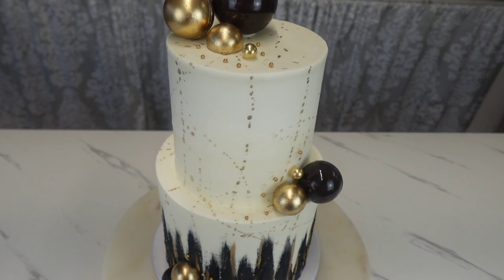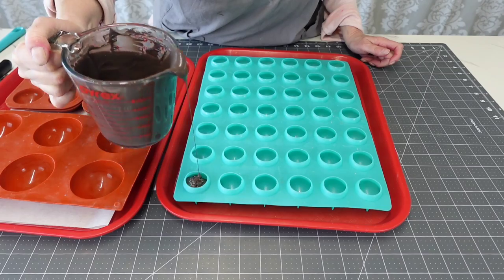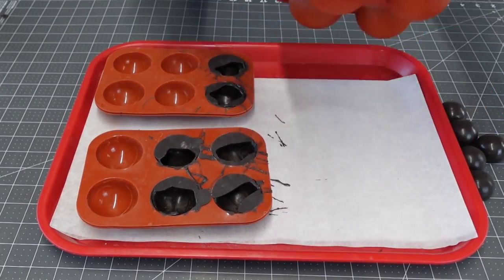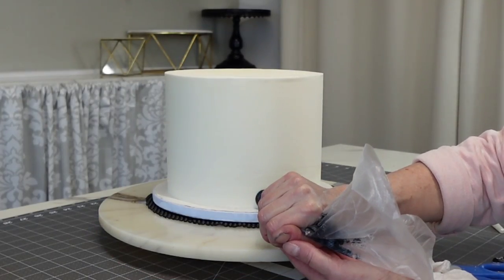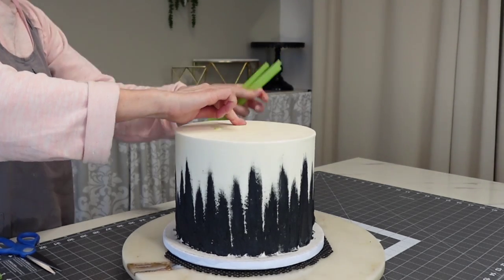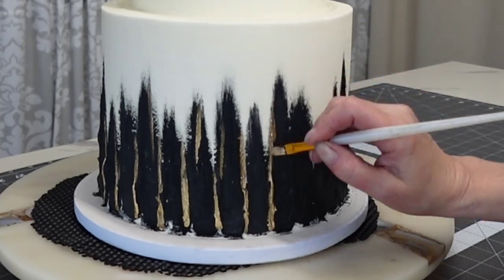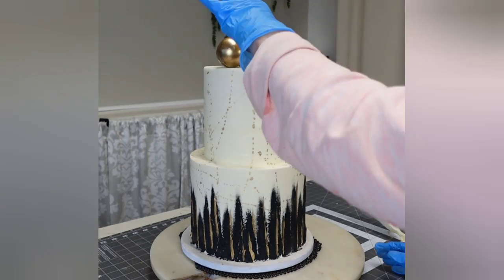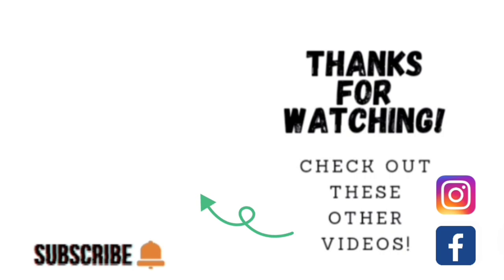Black, White, and Gold Buttercream Swipe Cake | Gold and Black Chocolate Spheres | Cake Decorating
In this cake decorating tutorial I show you how I made this Modern Black White and Gold Buttercream Swipe Cake.  I also show you how to make Chocolate spheres using candy melts and silicone molds. Couldn't be any easier!

black candy melts=Wilton Black Candy Melts, 10-Ounce

silicone sphere molds=Semi Sphere Silicone Mold, Silicone Chocolate Molds,3 Packs Baking Molds for Making Chocolate, Cake, Jelly, Dome Mousse (6 Cups, 15 Cups and 24 Cups)

gold luster dust =24 Karat Gold Luxury Luster Dust, 5 grams, USA Made

gold dragees=HIFUNBK Gold Mix Sprinkle For Cupcake Topper with Gift Box Pack, 10 Different Shape Sugar Candy Dragee for Cake Baking Decoration, 200g